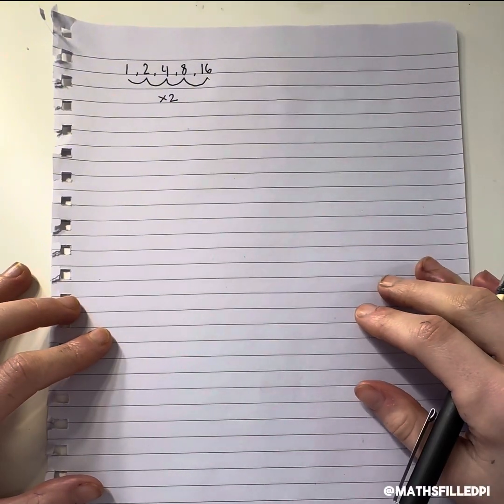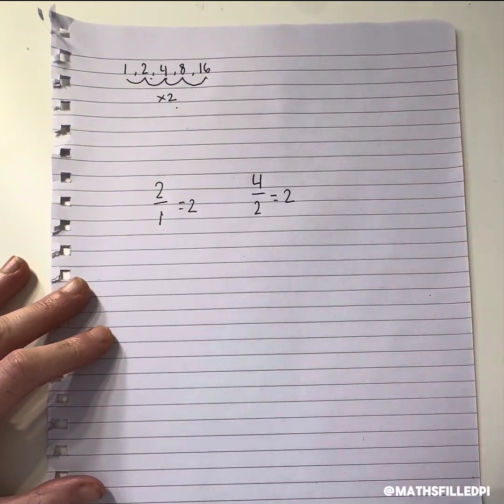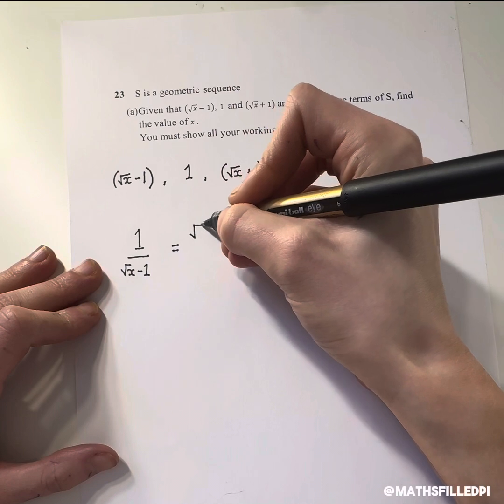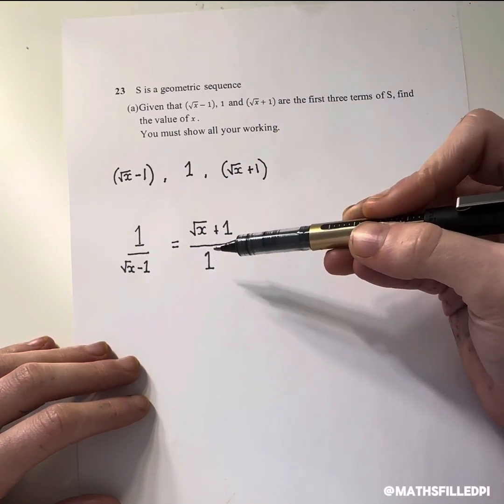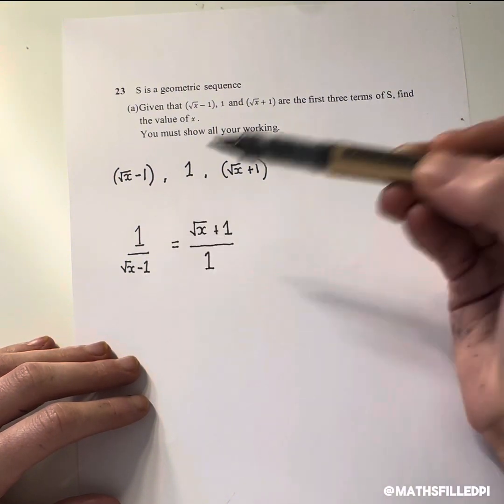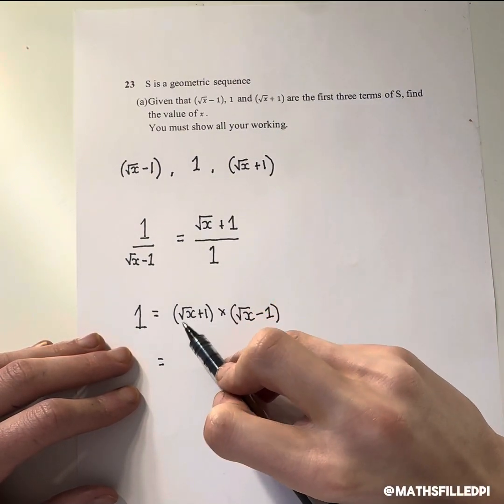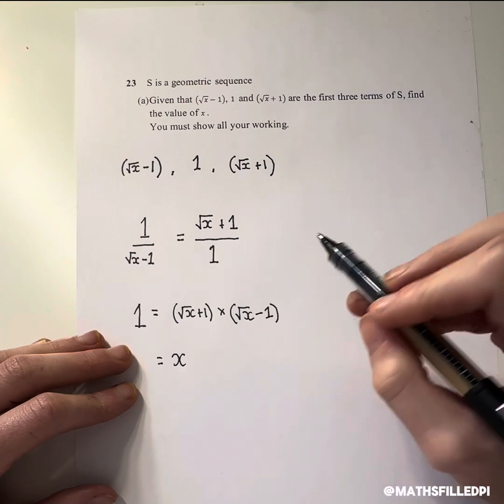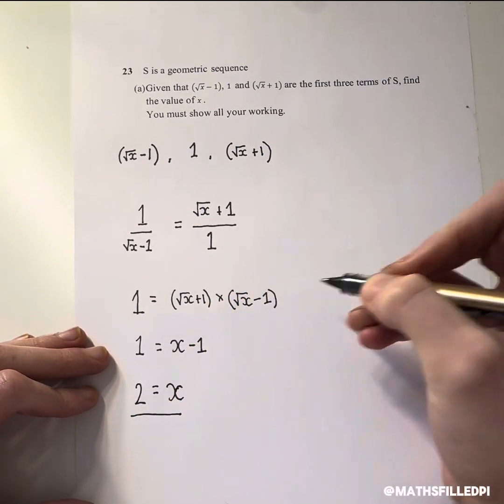GCSE maths revision - grade 9 question